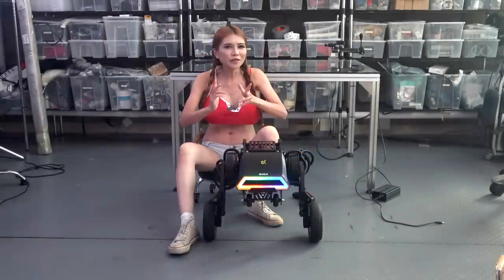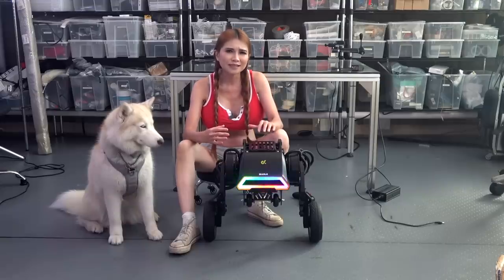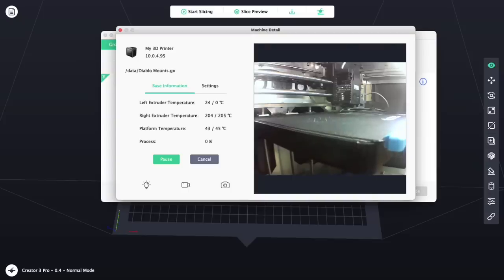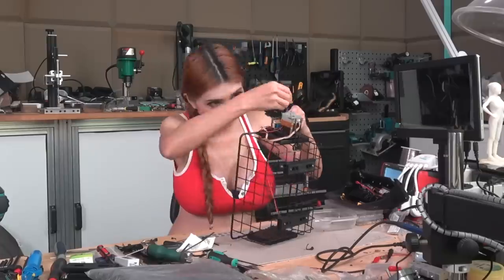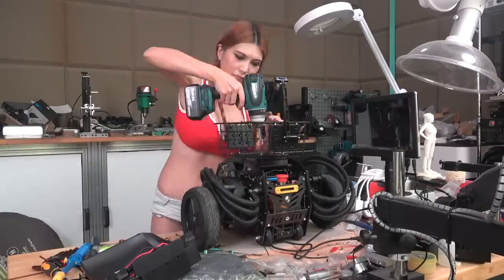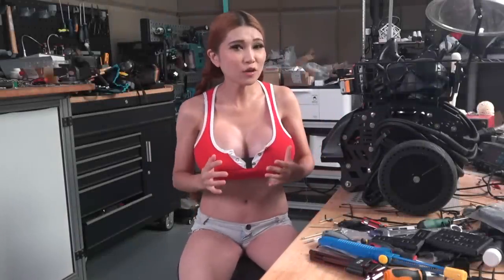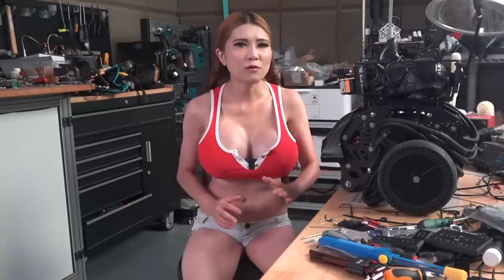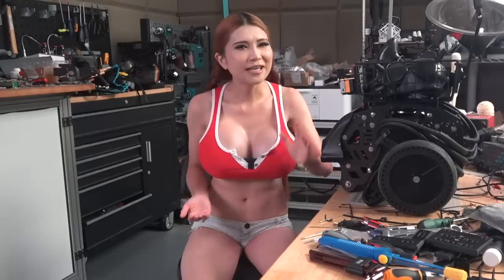Lockdown Errands with the Diablo Robot!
I help out my neighbors and buy some snacks while reviewing the Diablo robot motion platform!
Note- the Diablo shown in this video is a preproduction unit, confirm before purchasing that the current production unit has the features you are interested in.

Flashforge Creator 3 Pro (Pricey, but just works, no hassles)